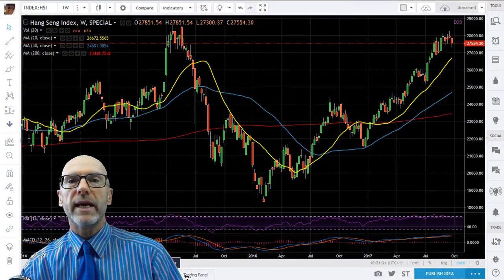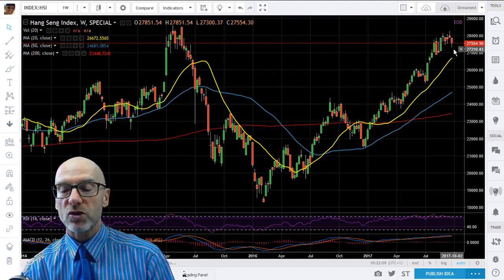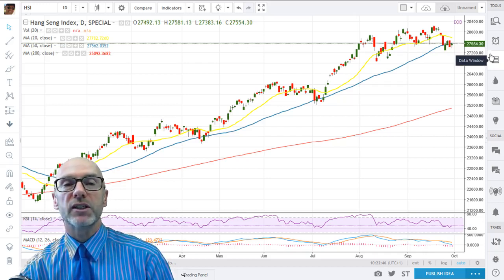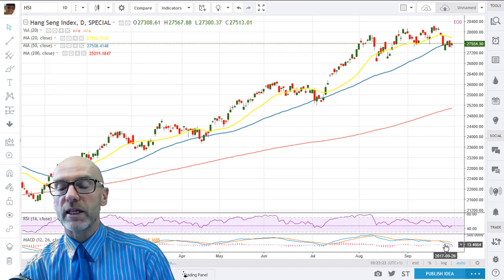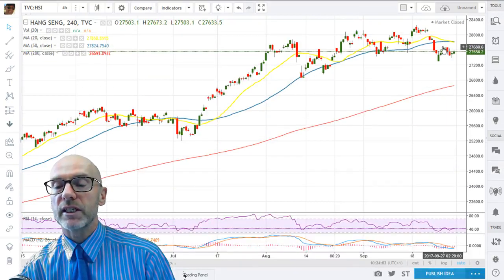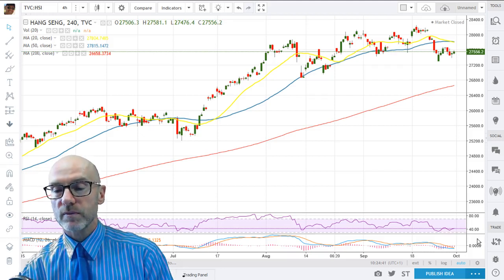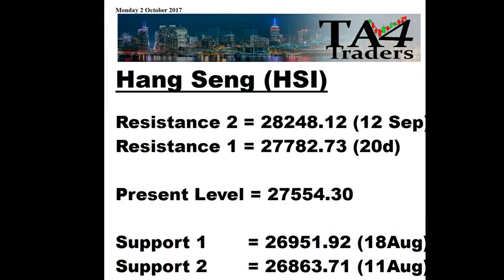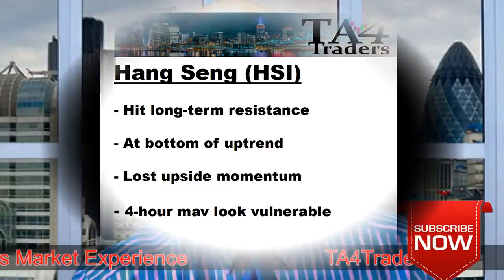Technical Analysis on the Hang Seng Index - 2nd October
Technical Analysis on the Hang Seng Index (HSI) on the 2nd October 2017 -